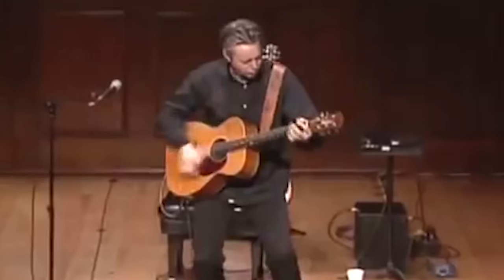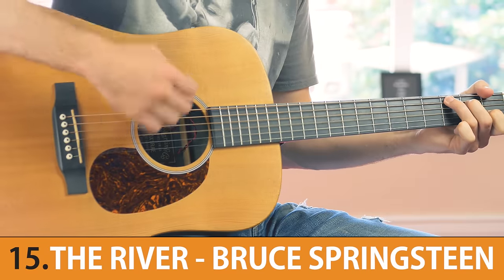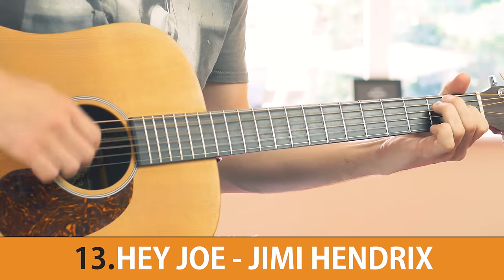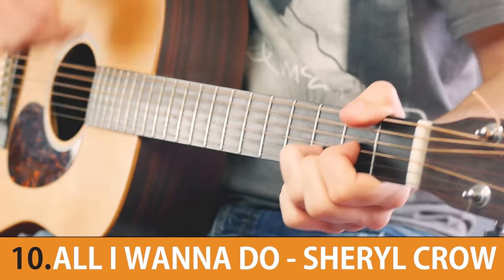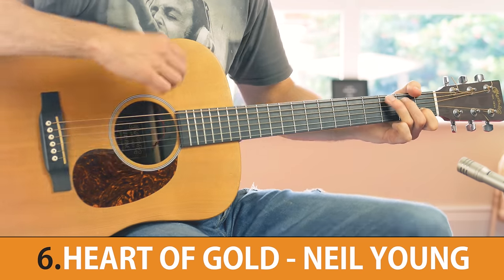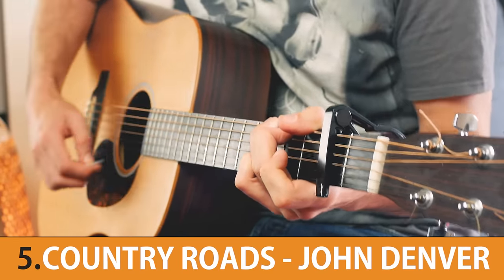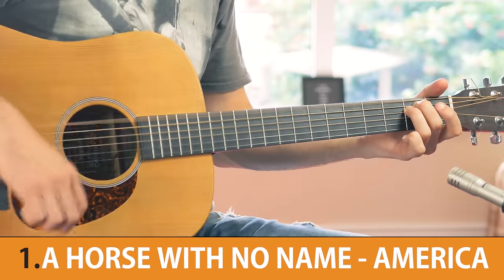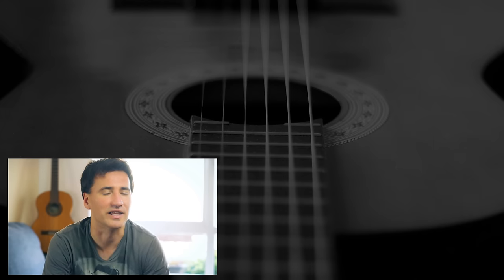TOP 15 EASY ACOUSTIC GUITAR SONGS